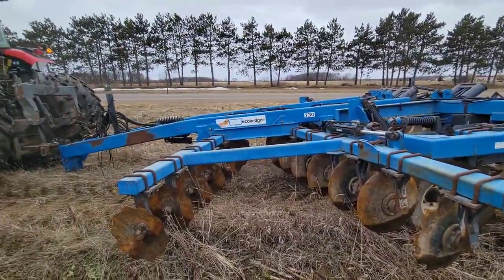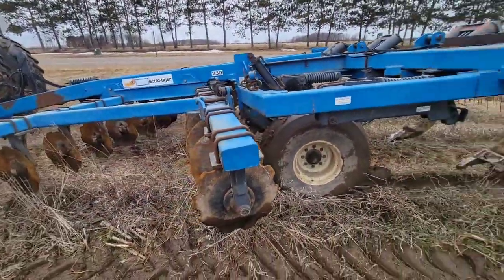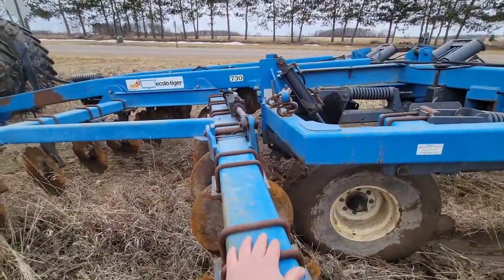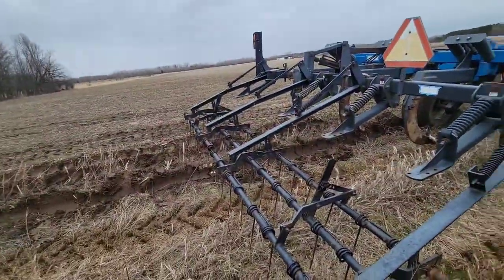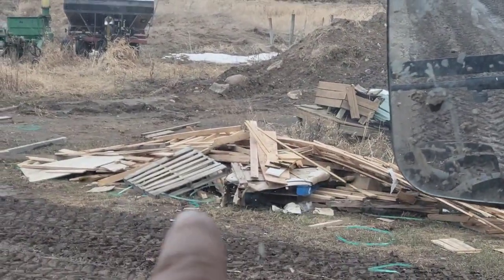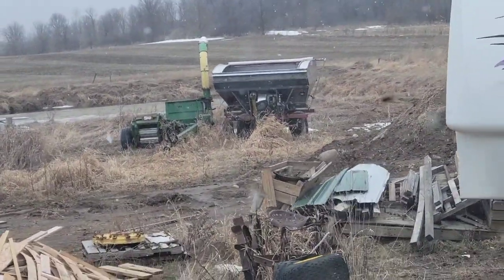DMI 730, JD3970 CHOPPER, SILO BLOWER, TOX-O-WIK CORN DRYER. ALL FOR SALE EVERYTHING MUST GO!!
just cleaning up around the farm selling off anything of value.